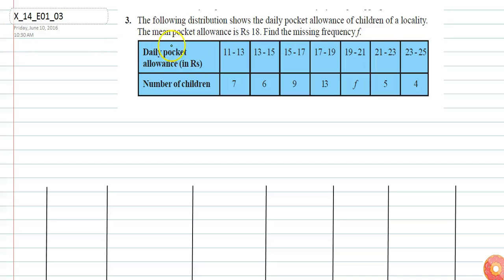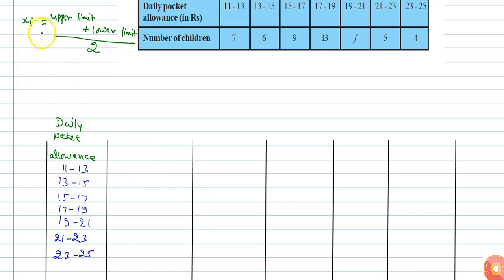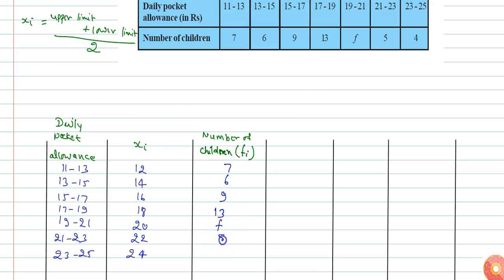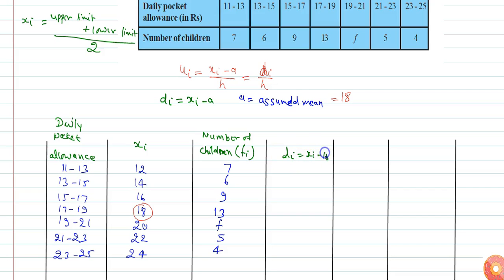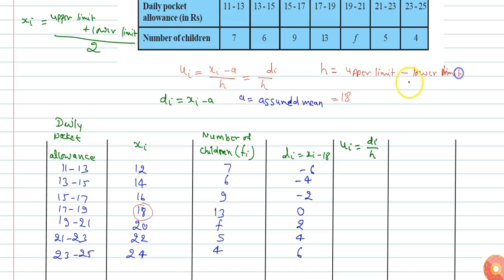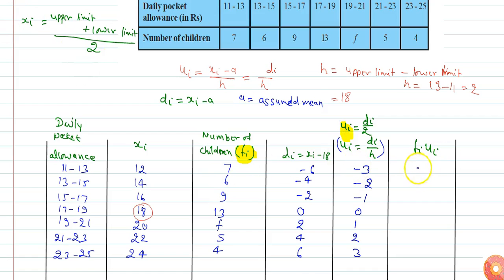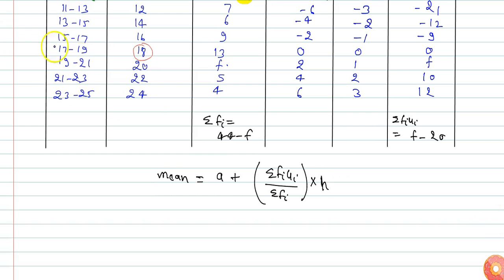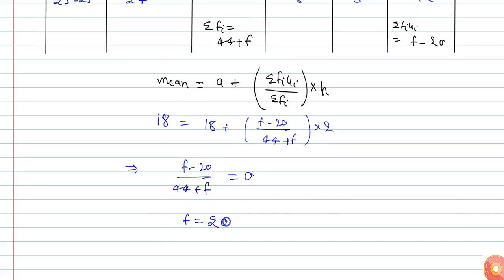The following distribution shows the daily pocket allowance of children of a locality. The mean ...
QUESTION TEXT:-
The following distribution shows the daily pocket allowance of children of a locality. The mean pocket allowance is Rs 18. Find the missing frequency f.

Related Questions & Solutions:

1. A survey was conducted by a group of students as a part of their environment awareness programme, in which they collected the following data regarding the number of plants in 20 houses in a locality. ...

2. Consider the following distribution of daily wages of 50 workers of a factory. Find the mean daily wages of the workers of the factor}- by using an appropriate method.

3. Thirty women were examined in a hospital by a doctor and the number of heart beats per minute were recorded and summarised as follows. Find the mean heart beats per minute for these women, choosing a ...

4. In a retail market, fruit vendors were selling mangoes kept in packing boxes. These boxes contained varying number of mangoes. The following was the distribution of mangoes according to the number of ...

5. The table below shows the daily expenditure on food of 25 households in a locality. Find the mean daily expenditure on food by a suitable method.